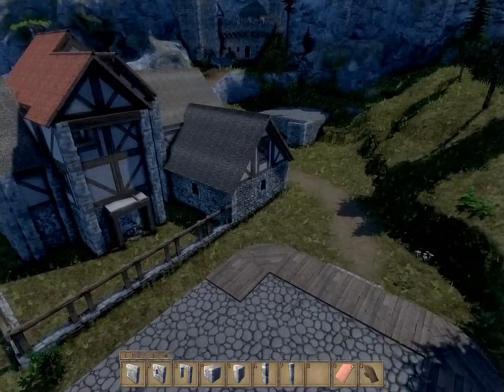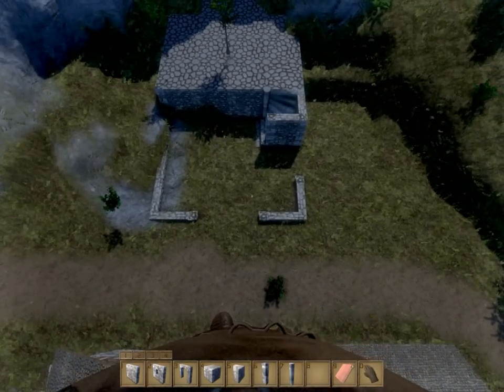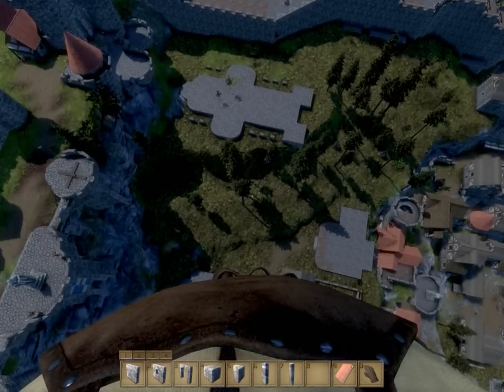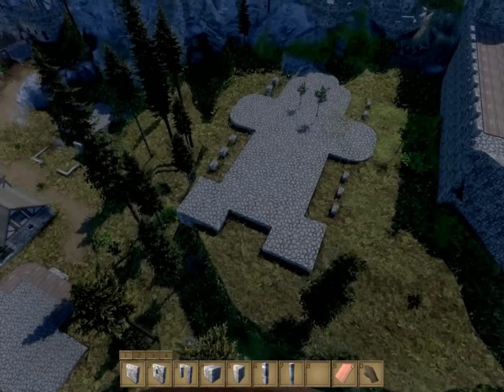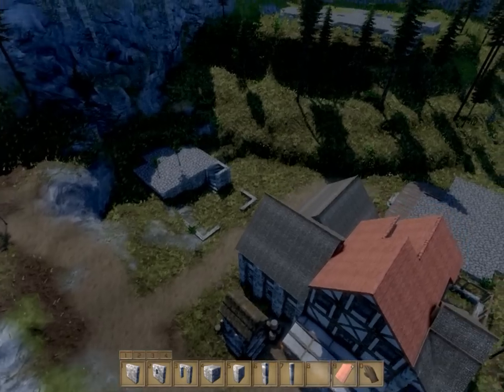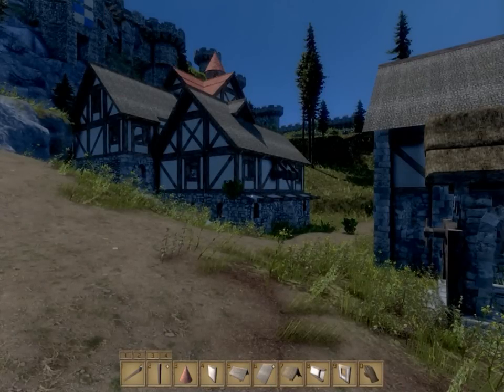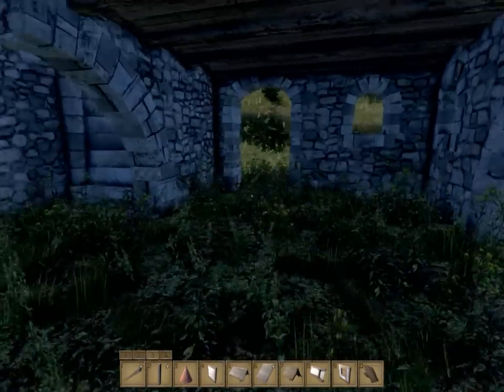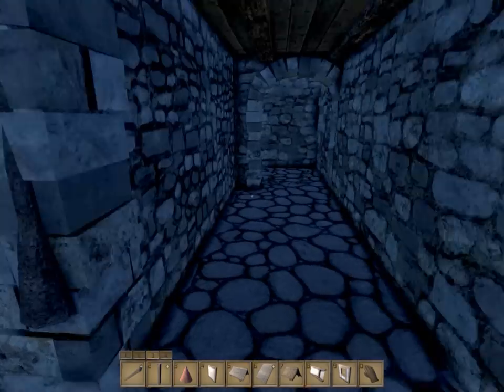Medieval Engineers | Let's Build | Lothloria Ep. 27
This episode we work on a new manor home and a guild hall!

If there may be a game that you would like me to play - let me know know that as well.

-Uthris